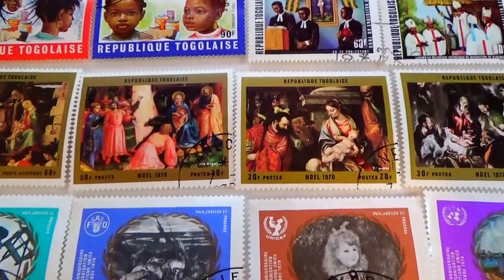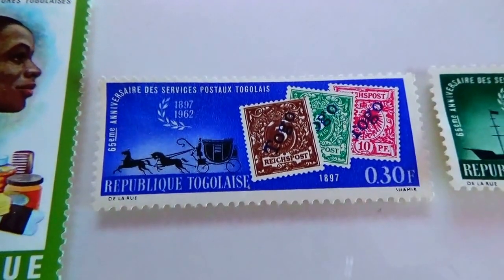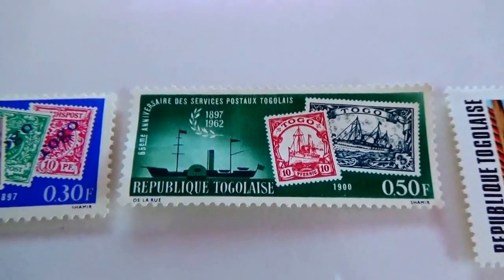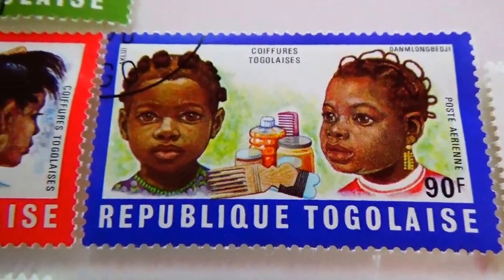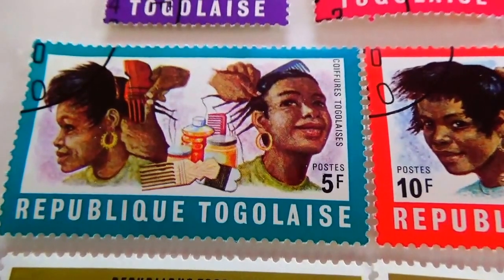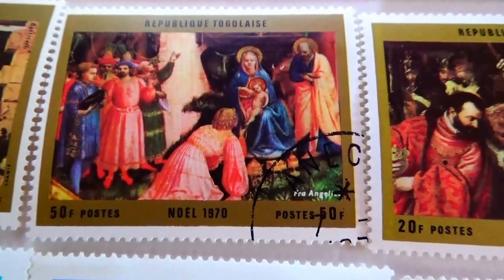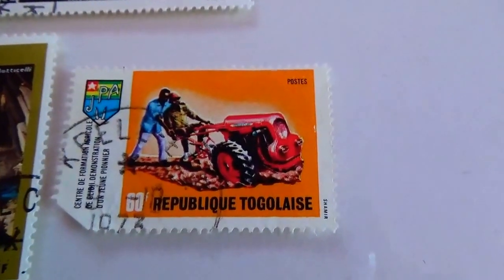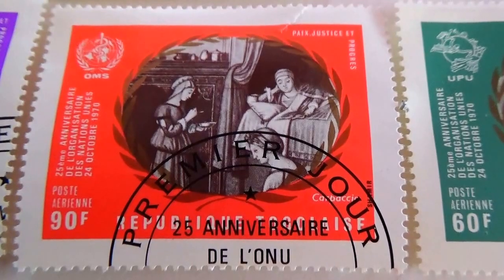Togo 1969-1971 Postage Stamps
These are a real work of art to view so please share them with others.